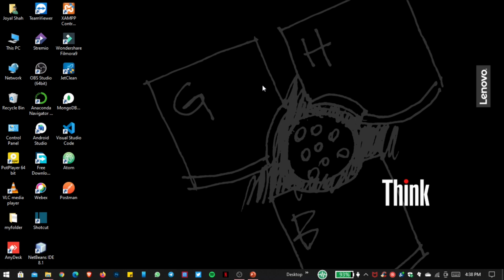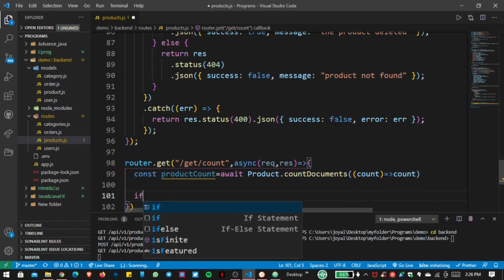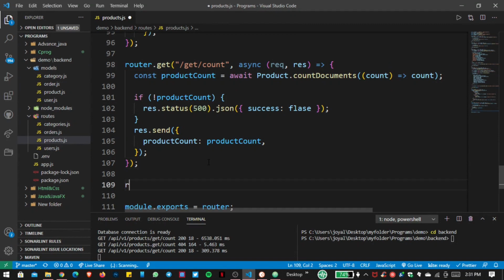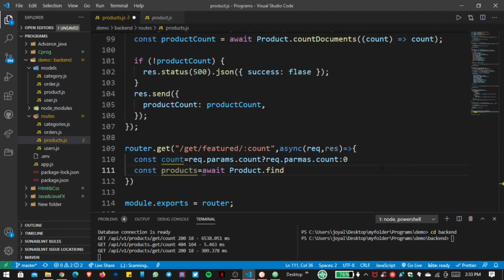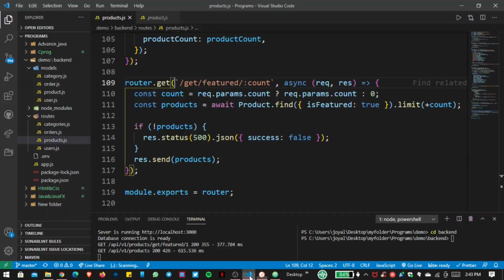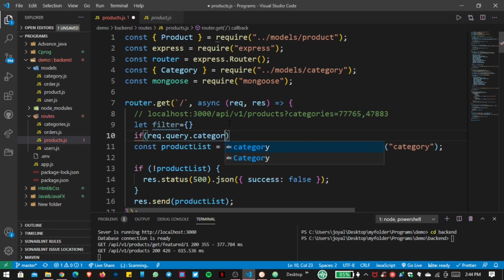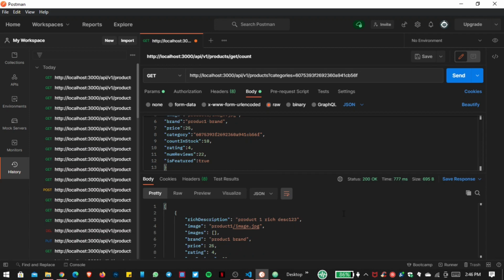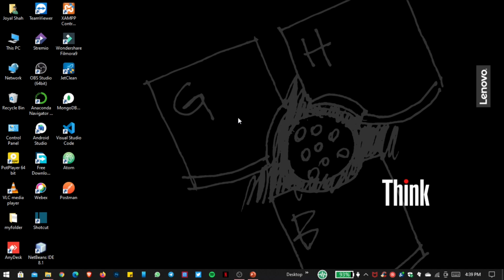Section2: Products and Categories | Part3: Get Featured Products || E-Commerce Web API Node.js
Hey Guys, In this tutorial, we will build an E-Commerce Using Node.js With Express & MongoDB. This is Part 3 of Section 2!

Express.js:
 The primary use of Express is to provide server-side logic for web and mobile applications, and as such it's used all over the place.

MongoDB:
 MongoDB is a source-available cross-platform document-oriented database program. Classified as a NoSQL database program, MongoDB uses JSON-like documents with optional schemas.

Postman:
 Postman is a popular API client that makes it easy for developers to create, share, test, and document APIs. This is done by allowing users to create and save simple and complex HTTP/s requests, as well as read their responses.

JWT:
 JSON Web Token is an Internet proposed standard for creating data with optional signature and/or optional encryption whose payload holds JSON that asserts some number of claims. The tokens are signed either using a private secret or a public/private key.